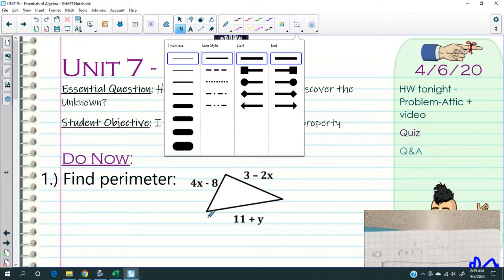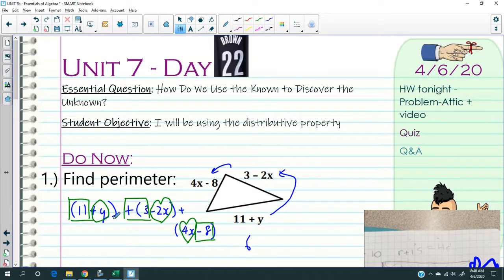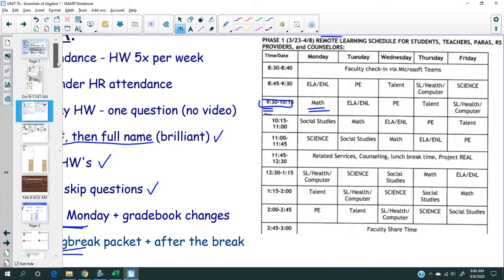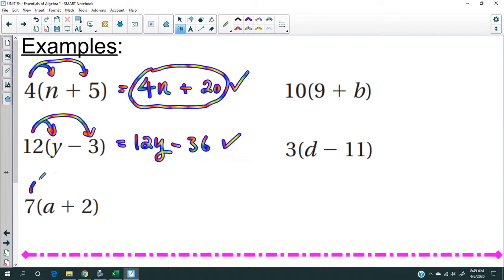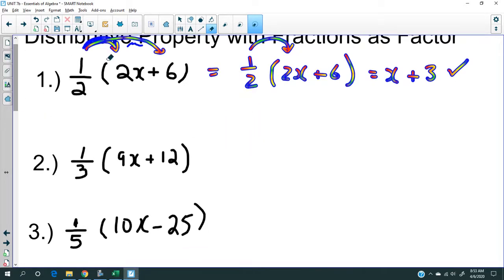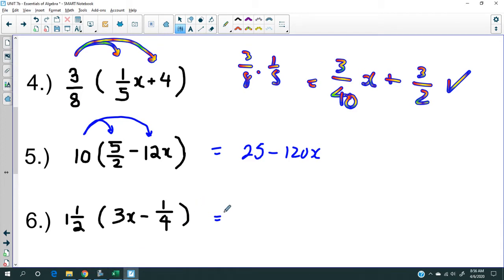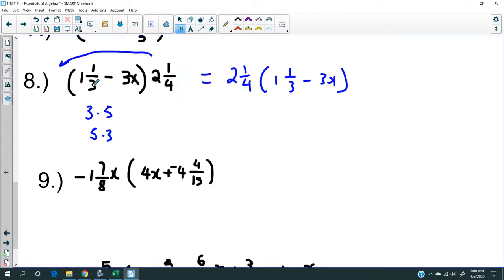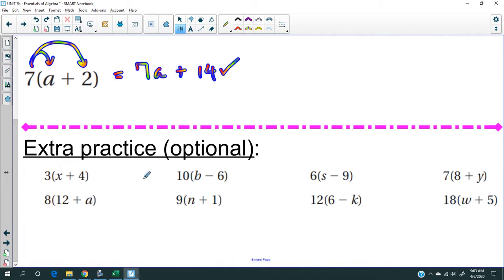(RL) Unit 7 - Day 22 (Monday)